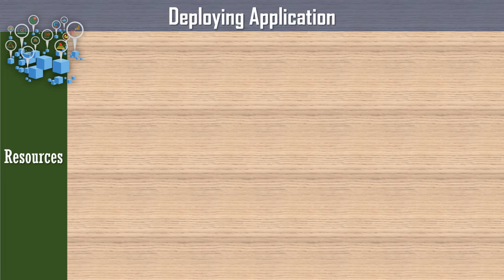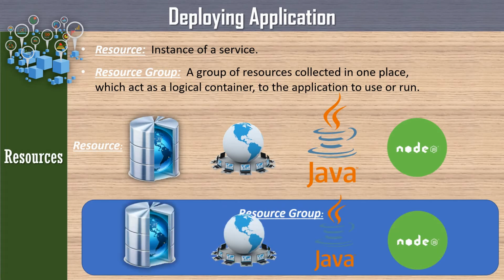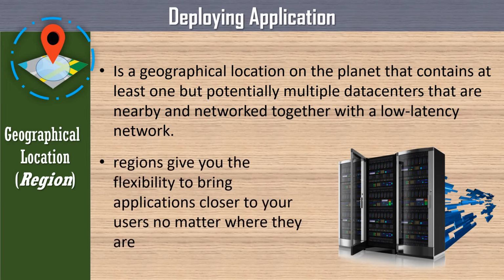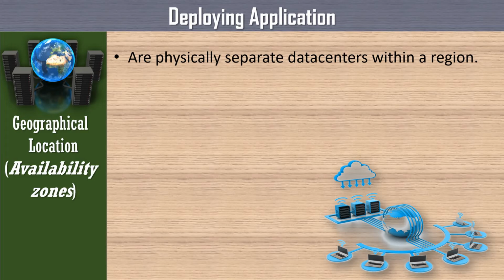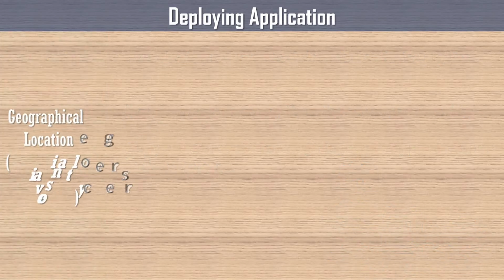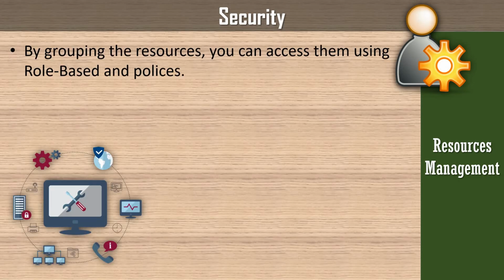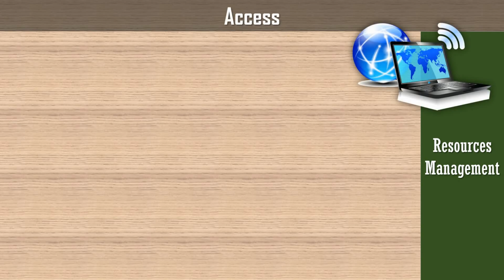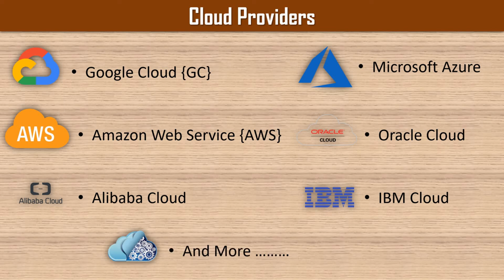05 - how to Deploy your application into cloud provider {Overview}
05 - how to Deploy your application into cloud provider
What are the common concept when you deploy application to cloud service
What is resource and resource group
What is geographical location, region, availbilty zone and disaster recovery plan.
How to mange access and security for the resources over the cloud.
How to connect to your cloud resources.
few of cloud providers companies in the market